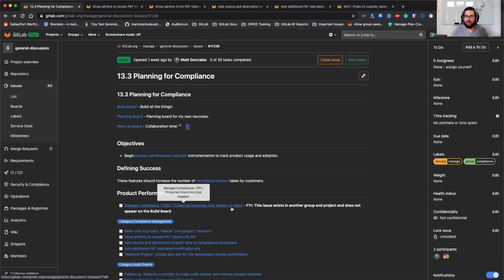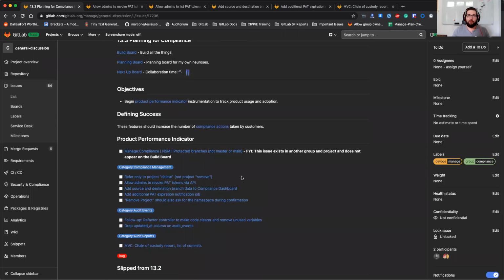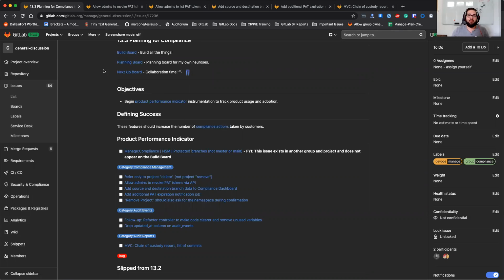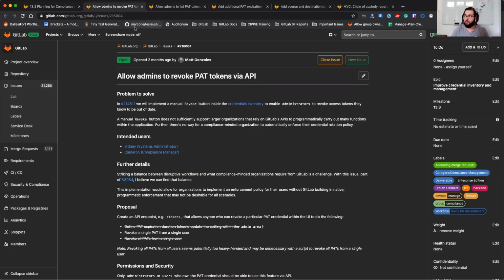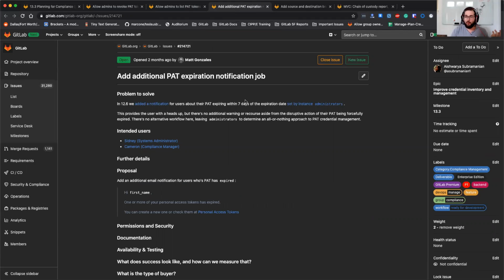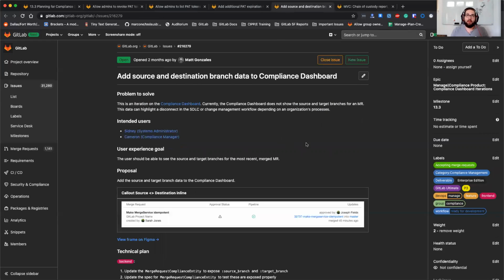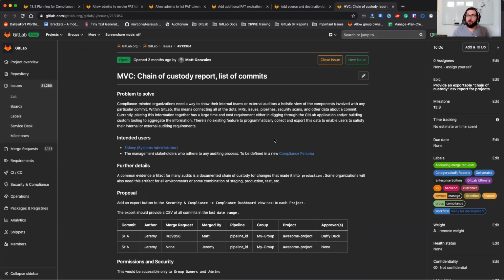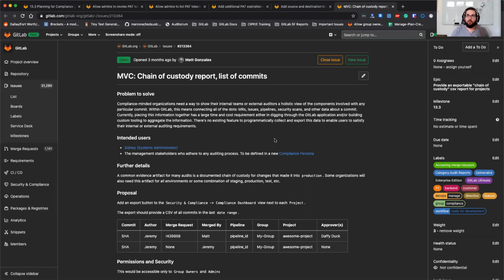GitLab 13.3 Kickoff - Manage:Compliance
- Follow-up: Refactor controller to make code clearer and remove unused variables